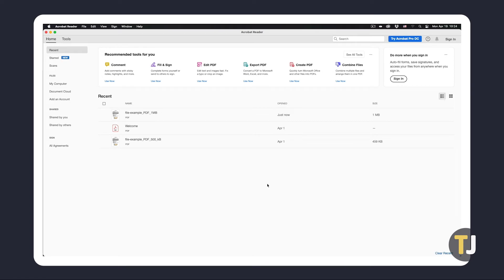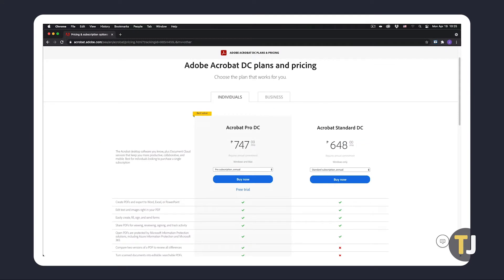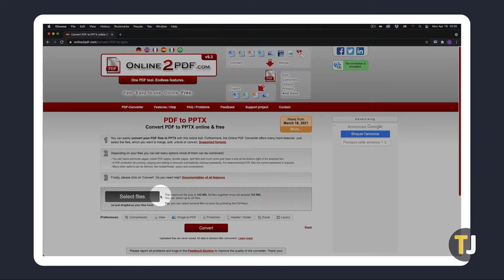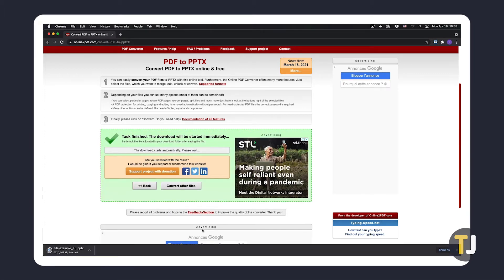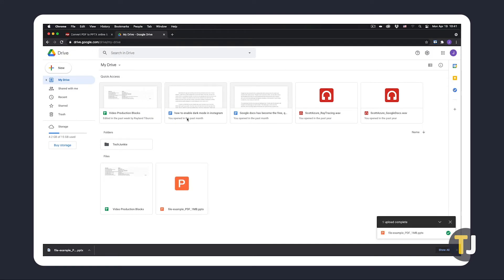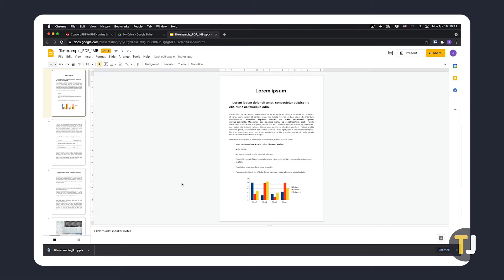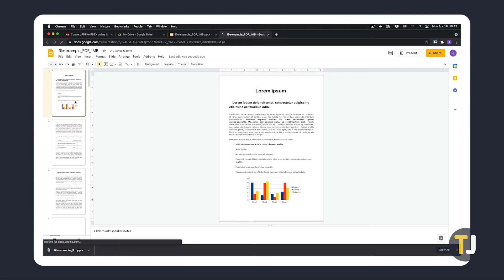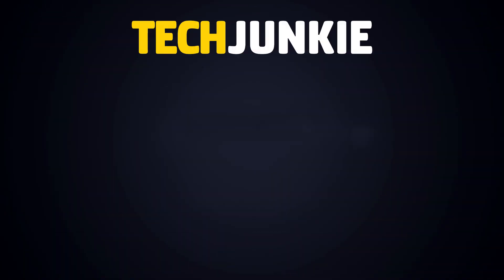How to Convert PDF to Google Slides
If you’ve been looking for ways to convert your PDF document into a presentable slideshow for Google Slides, here's how it's done!